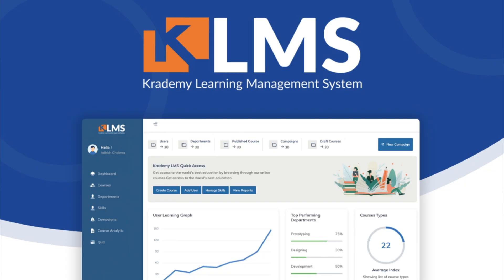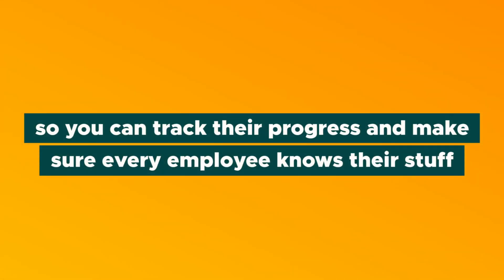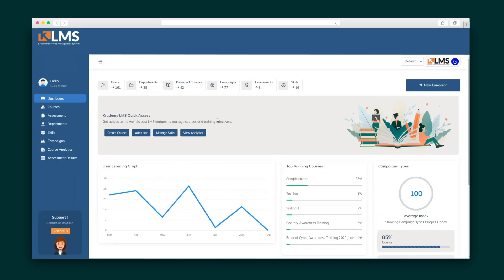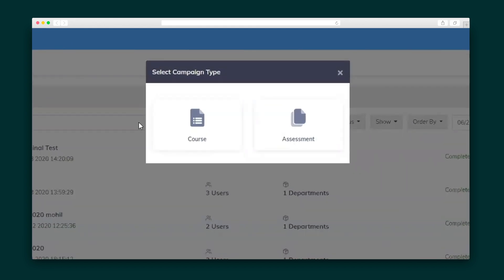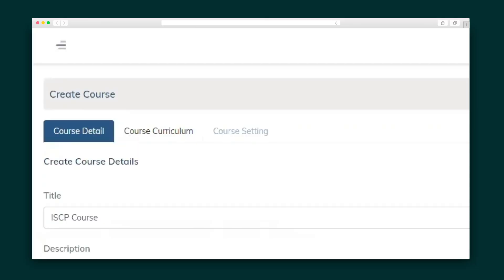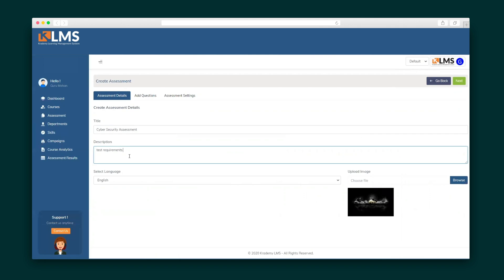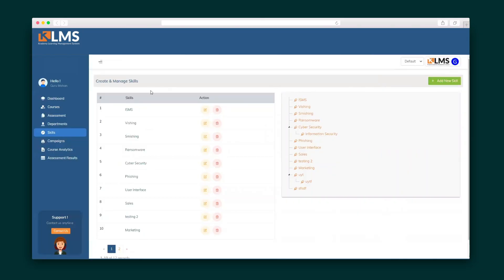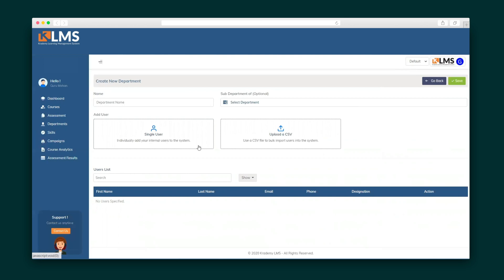Krademy LMS How-To on AppSumo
Krademy LMS is a learning management system that helps organizations implement eLearning resources so employees can gain new skills and increase productivity.

You want to support employee productivity and growth by empowering them with the right skills. (Cue the 80’s training montage.)

But measuring your employees’ knowledge and filling in any gaps are obstacles that not even “Eye of the Tiger” can conquer.

What if you could automate your learning and training processes instead?

Meet Krademy LMS.